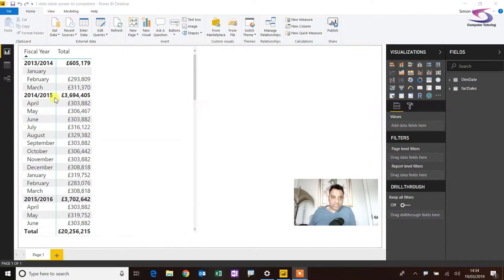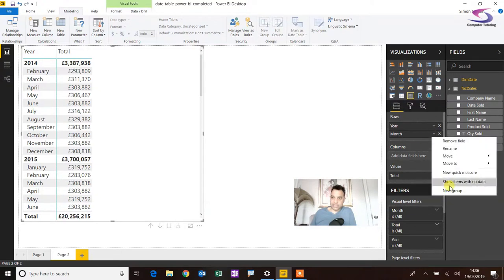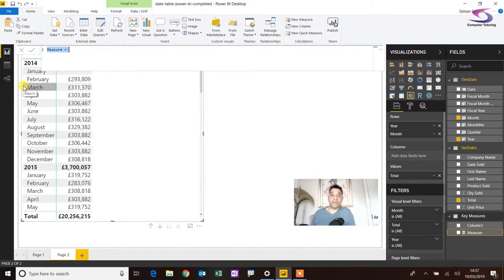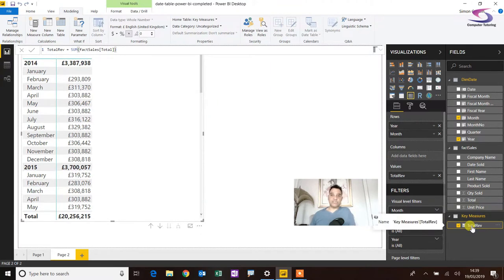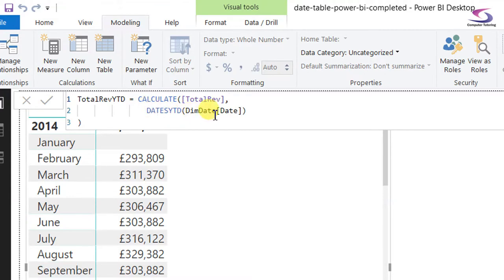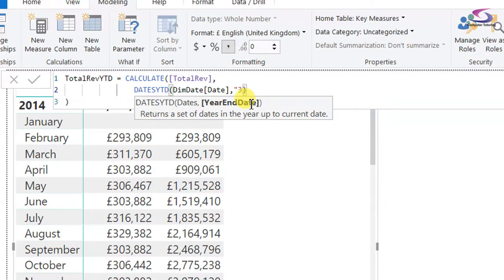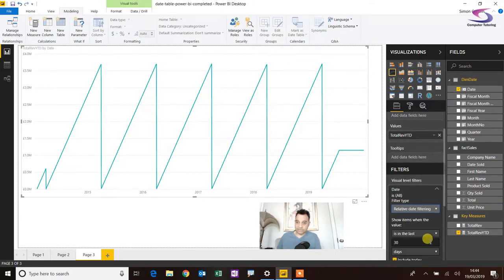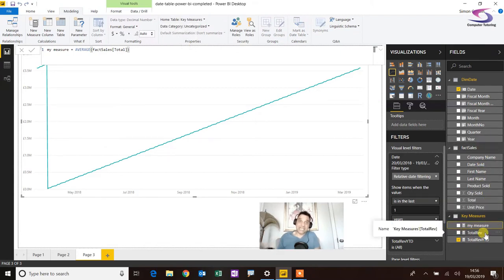Year to Date Power BI Tutorial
Year to Date Power BI tutorial. If you're wondering how to work out year to date using power bi then this Power BI  year to date for beginners tutorial will show you a simple way to do so.  So what's the formula for year to date in power bi? How can you simply work out year to date in Power BI?

Time intelligence functions such as the year to date in Power BI really help you to find the formula you need to get this done quickly. Of course you must remember that the formulas in DAX are a little different to the formulas you would use in Excel. That being the case, however, it isn't too difficult to simply work this out. Follow along with this Year to Date Power BI tutorial and see how you yourself can make use of the DATESYTD function nestled within the CALCULATE function in Power BI

Now before you go through this tutorial and you're a beginner you might want to look at the other tutorials in this playlist.
However, should you want to fast forward to the formula then you can  you can do so. You'll find it around the 7 minute mark.